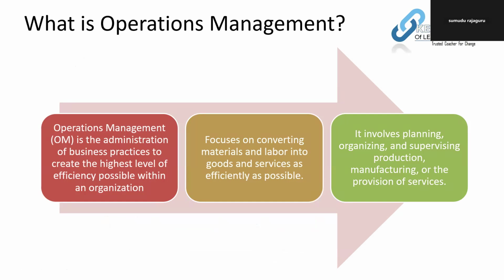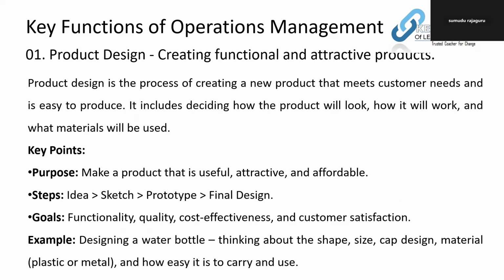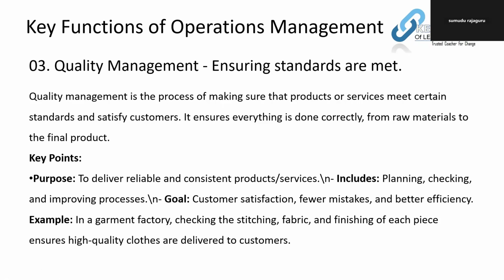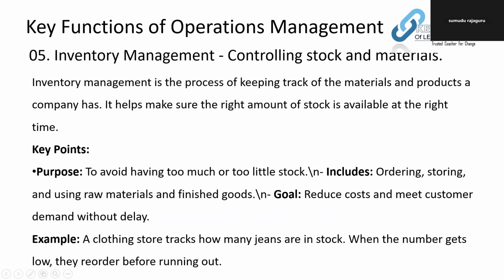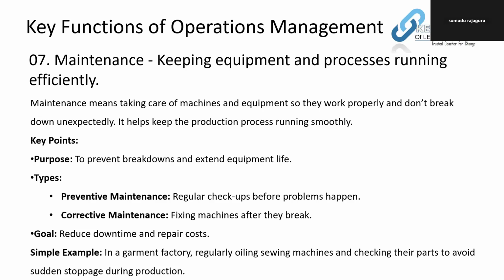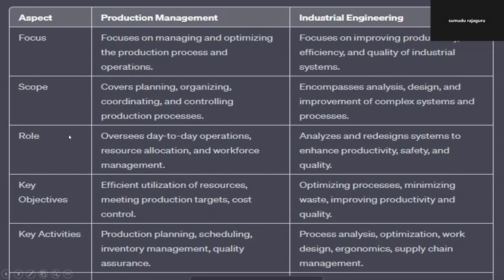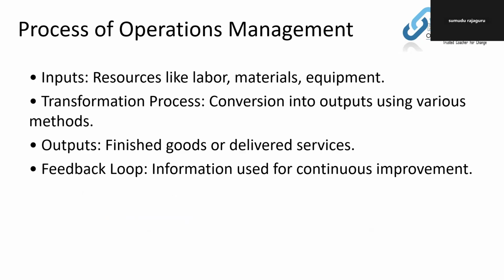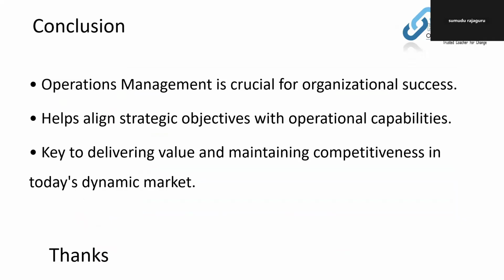Introduction to Operation Management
Operations Management is the area of business that focuses on planning, organizing, and controlling the processes that produce goods or deliver services. It ensures that everything runs smoothly—from getting raw materials to delivering the final product to customers.

In simple words, operations management is about doing the right things the right way to produce high-quality products or services efficiently and effectively.